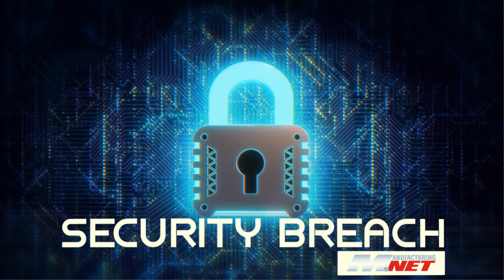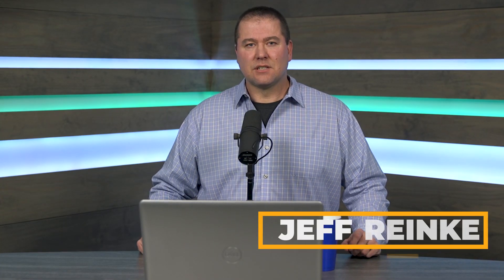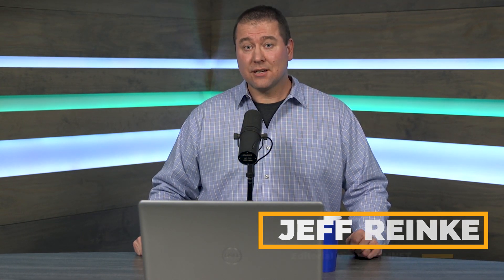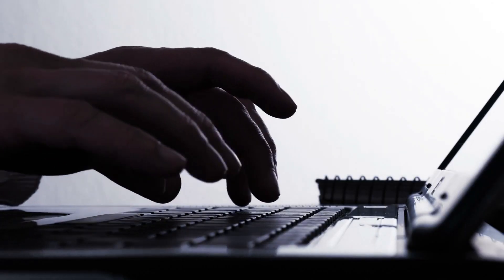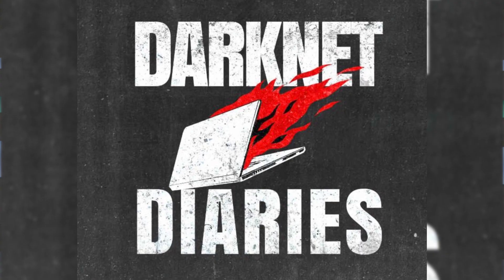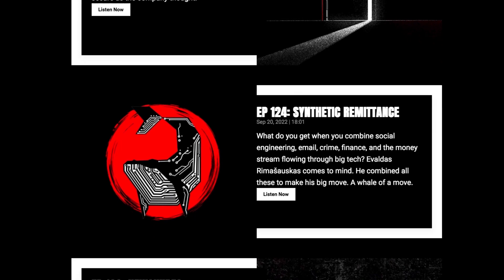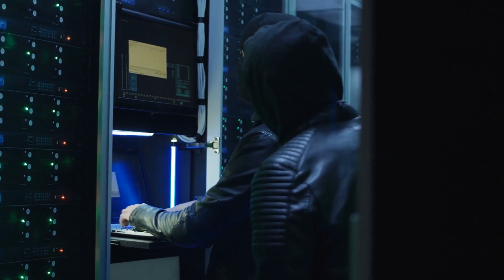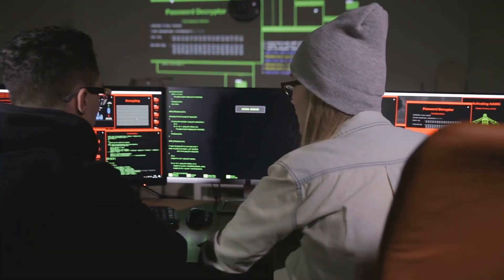Security Breach Ep. 20: "Everyone's Got a Plan, Until They Get Punched in the Face"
Ironically enough, one of the biggest challenges surrounding cyber defense in the industrial sector is a lack of data – data about the attacks, the attackers, their tactics and how they were able to successfully orchestrate the onslaught of ransomware, phishing and malware schemes that are costing manufacturers millions of dollars and priceless amounts of downtime.
Working to overcome the lack of transparency is the focus of today’s guest.
Jack Rhysider is the host and founder of the Darknet Diaries podcast, where he takes listeners on a journey through the world of hacking, data breaches, and cybercrimes. He’s talked to hackers, phishing scheme experts, NSA agents, penetration testers and just about any other player you can imagine.
To catch up on past episodes, you can go to Manufacturing.net, IEN.com or MBTmag.com. You can also check Security Breach out wherever you get your podcasts, including Apple, Amazon and Overcast.